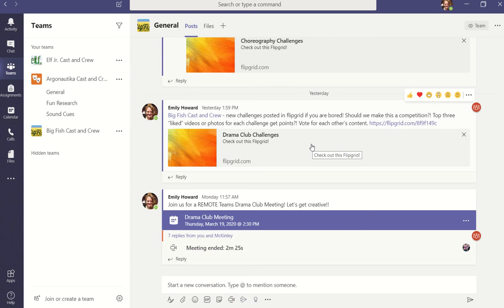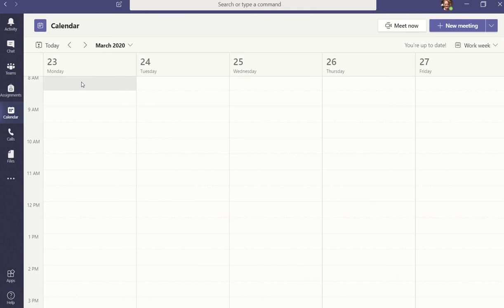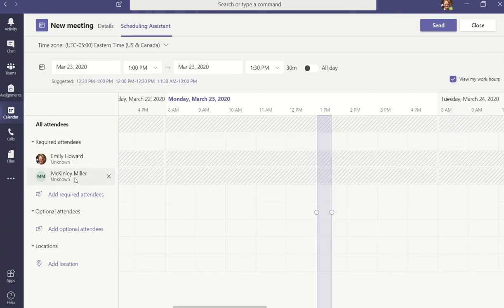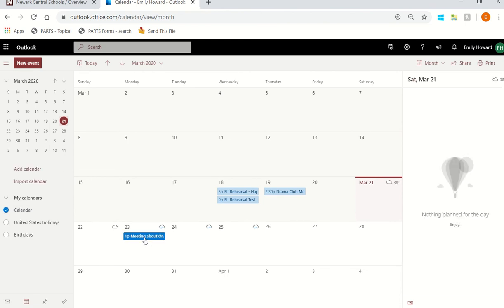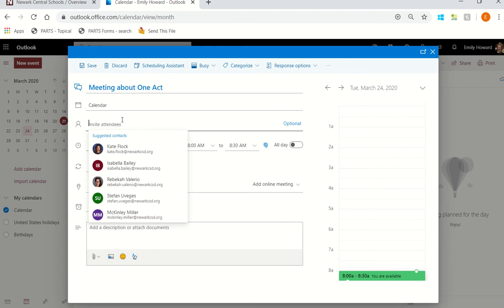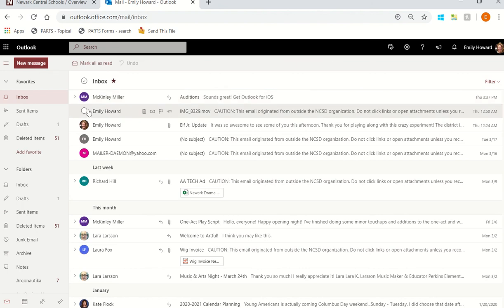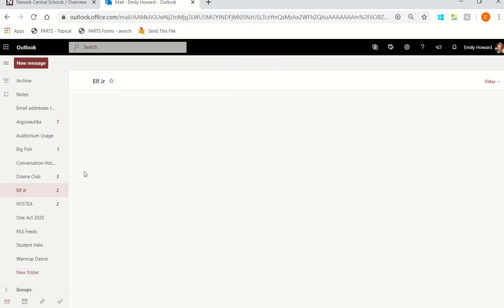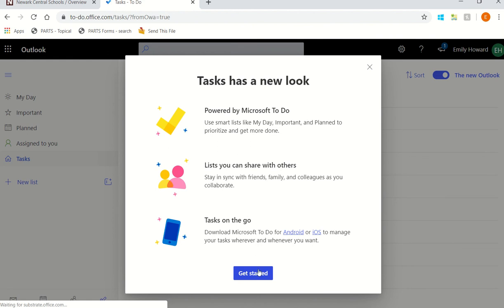How to schedule a meeting using calendar function in Microsoft Teams and Outlook